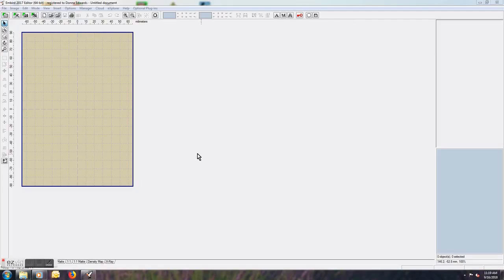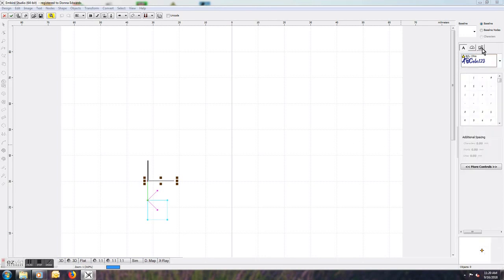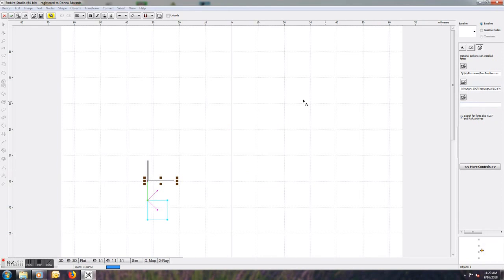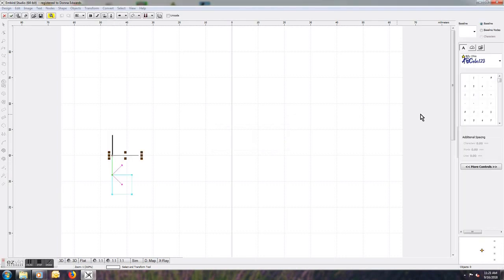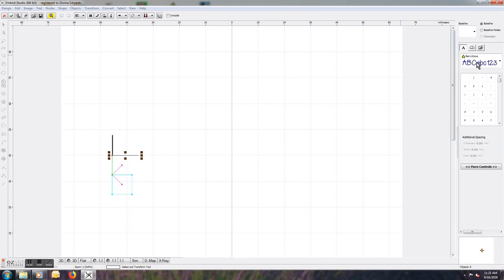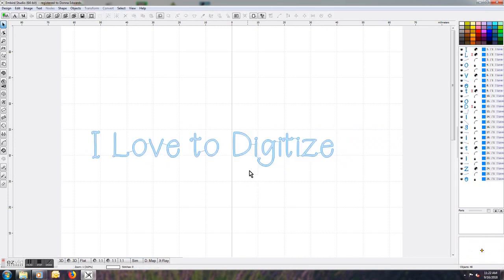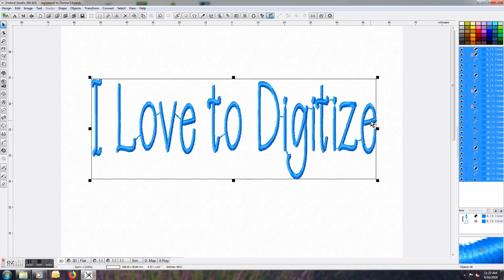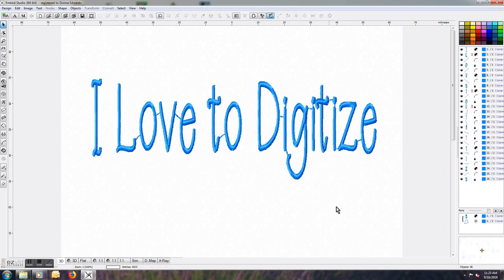Embird Tutorial - How to load True Type Fonts for font engine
How to load True Type Fonts into Embird so that font engine can use them.